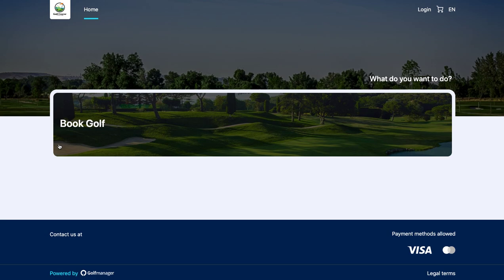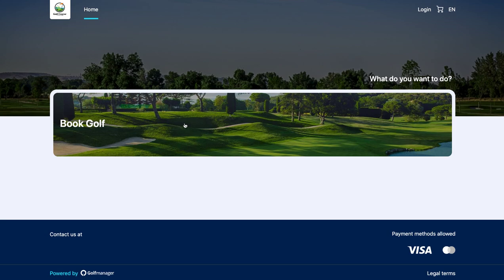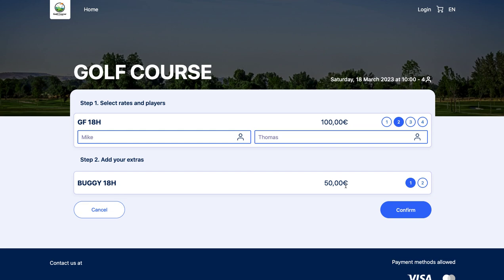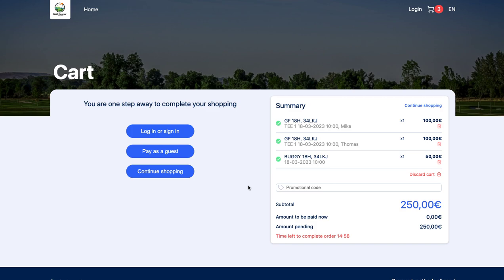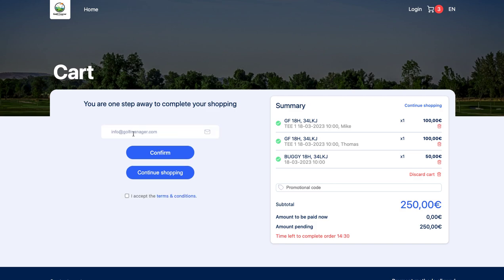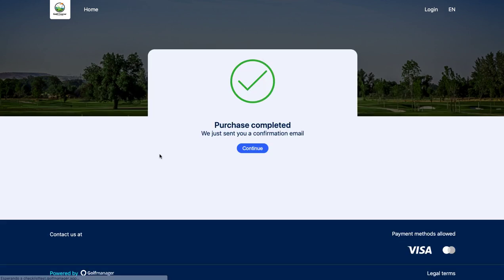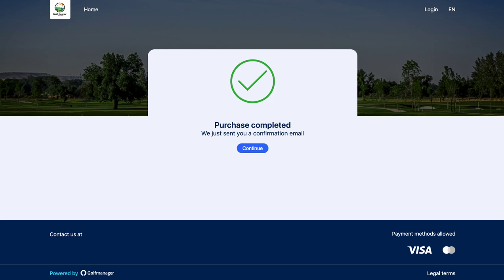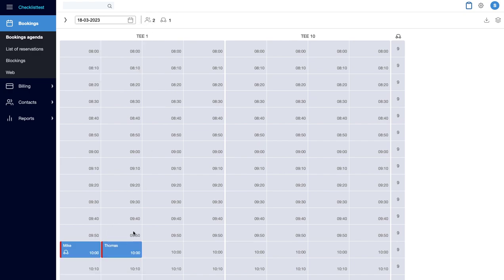Making your first online booking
We will show you how to make your first booking using your Golfmanager's booking platform.